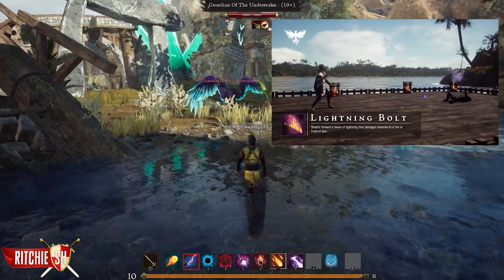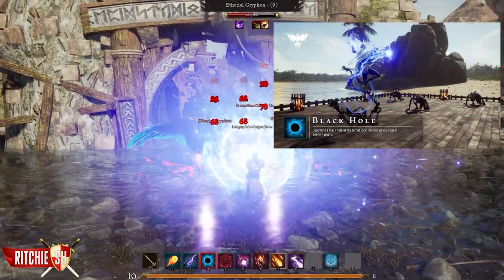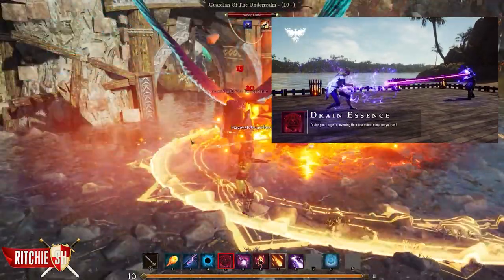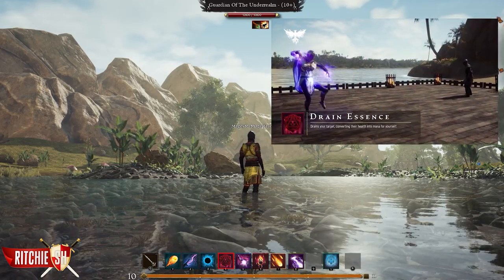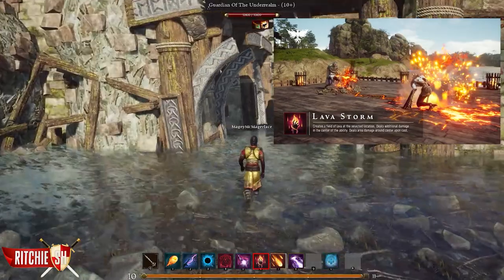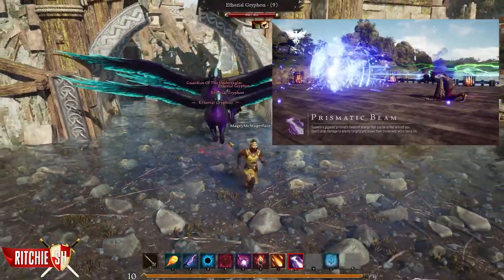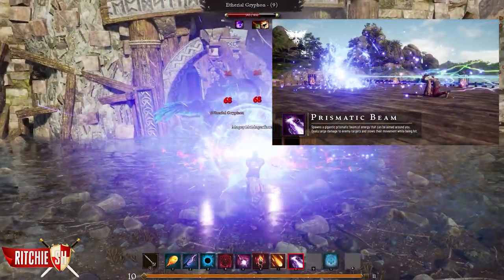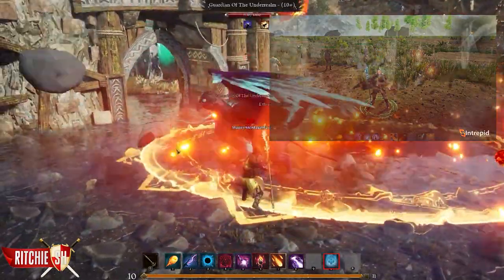Ashes of Creation MMORPG - Breaking Down the Alpha 1 MAGE Class and Abilities!